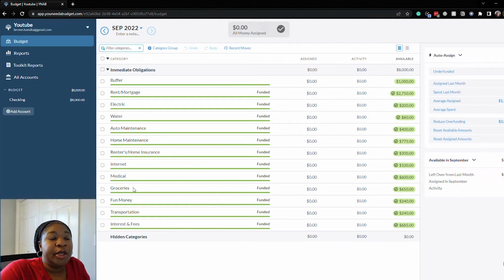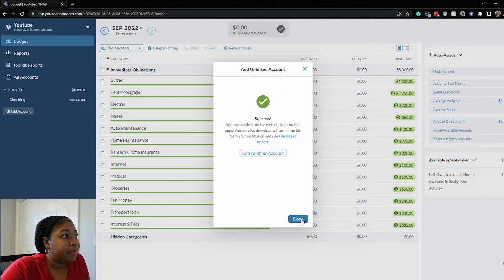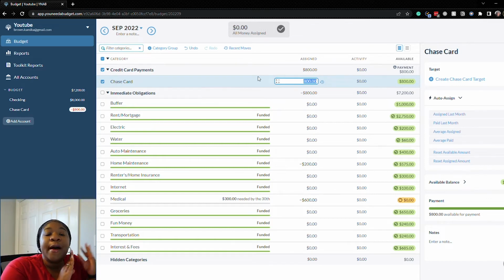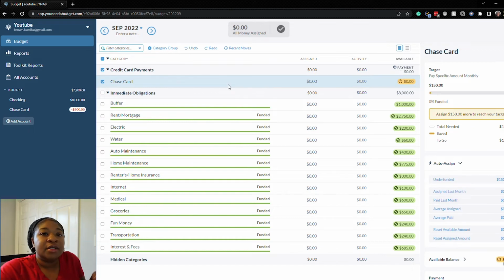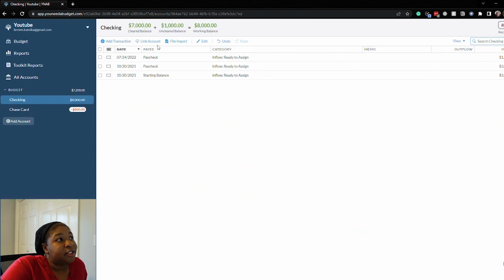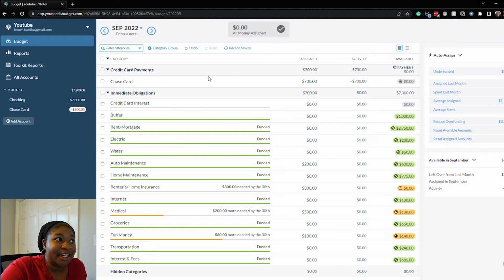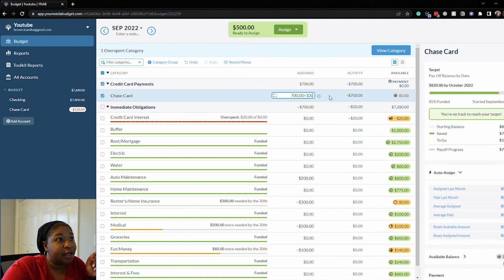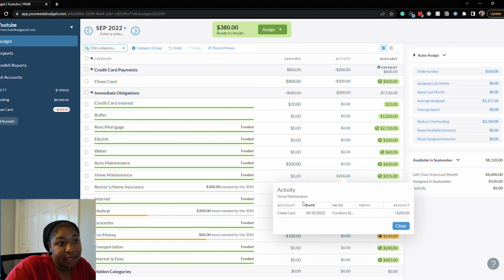USING CREDIT CARDS IN YNAB | YNAB tutorial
Using Credit Cards In YNAB Get a free 34-day trial to YNAB and follow along
If you're interested in learning how credit cards work in YNAB, this is the place for you! In this video, I show you how to handle credit cards in your budget as well as how to make payments and avoid credit card debt.

Timestamps
0:00 Intro
1:37 Adding Credit Cards To Your Budget
6:48 Credit Card Targets
9:13 Adding Transactions
11:27 Making Payments
13:16 Interest Charges
17:16 Cashback and Refunds

CAMERAS
Cannon G7X Mark ii